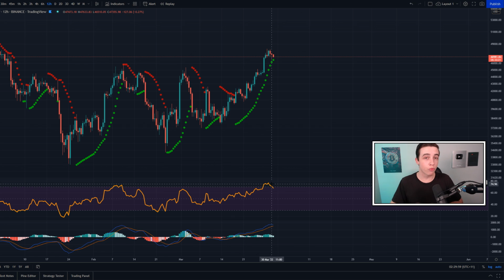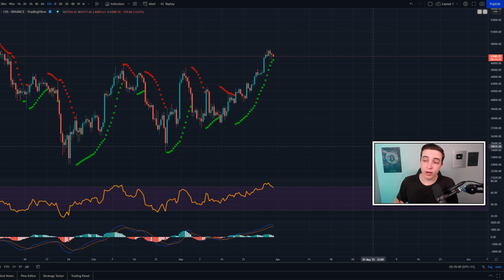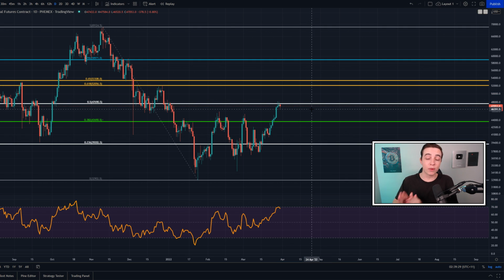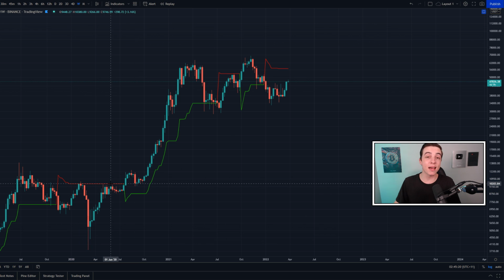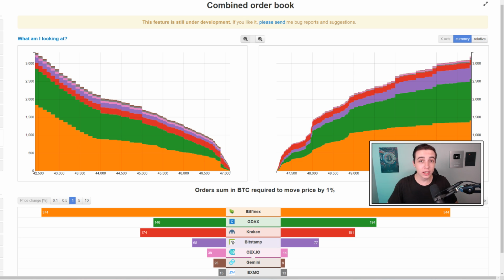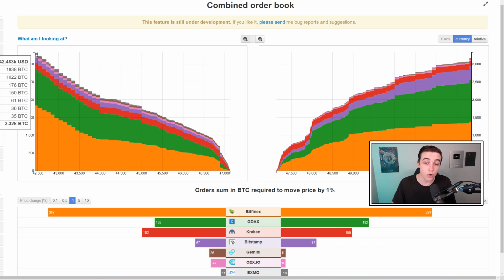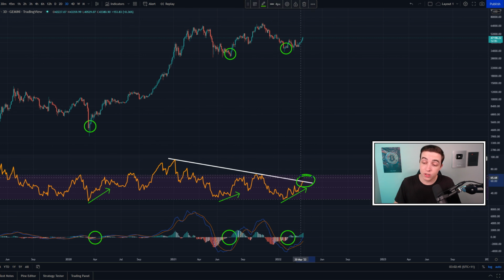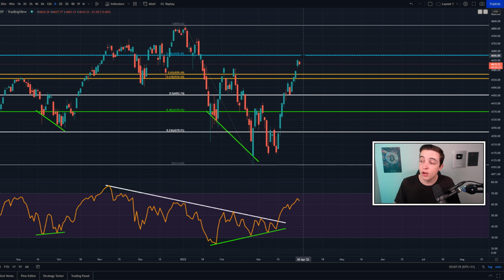WHEN TO BUY BITCOIN? (Short-Term Pullback)! Bitcoin News Today, Bitcoin Price Prediction after Crash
► I trade on Bybit 👈 (NEW $4,620 BONUS)*
🔥 Register with my link for a $4,620 BONUS and win from $300,000 in prizes!* 🔥

Timestamps:
Important Bitcoin Analysis! 0:00
Stock Market Today! 6:09

- Crypto World -